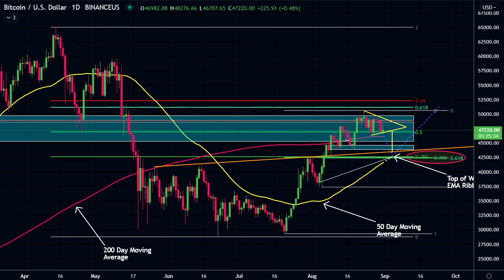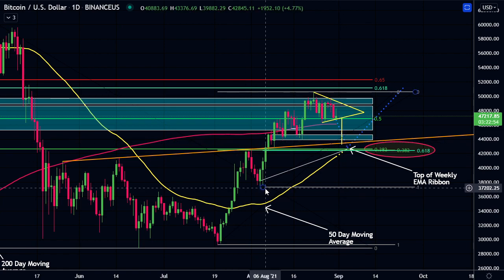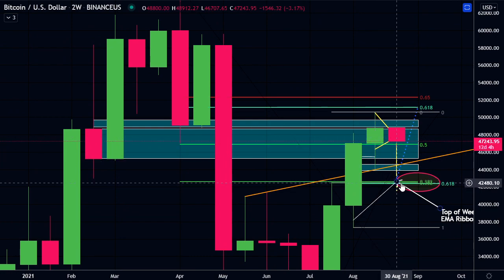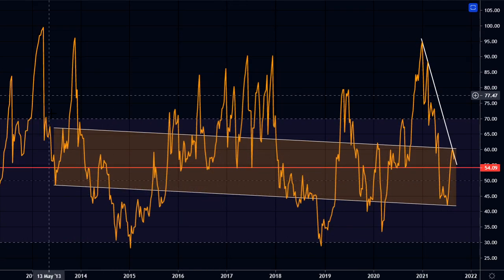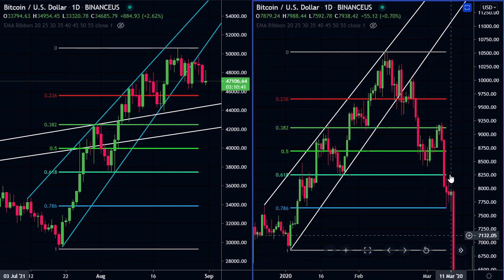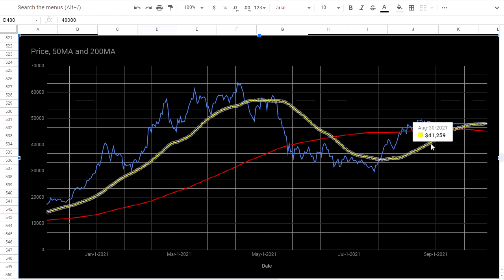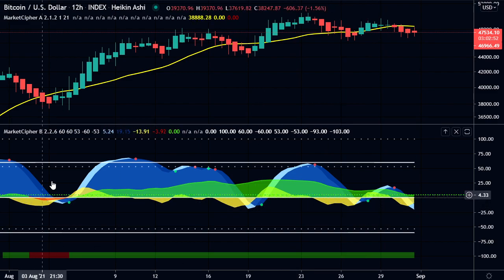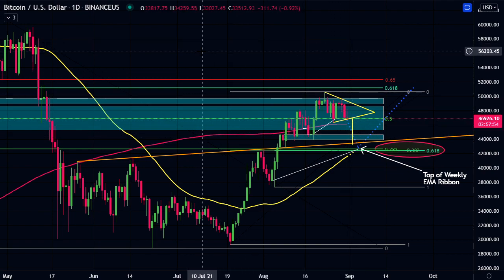Bitcoin TA - Follow Up Analysis + Long Term Comparison With 2013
- Bitcoin TA
- Golden Cross
- Daily, Weekly, Biweekly
- RSI, Stochastic RSI, EMA Ribbon, Fibonacci Levels
- Divergence
- Market Cipher
- Order Blocks